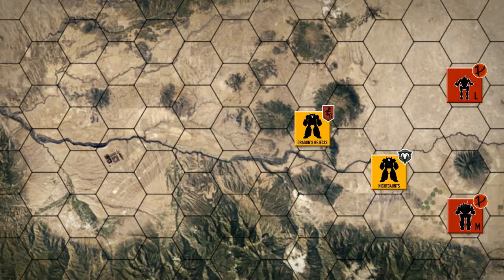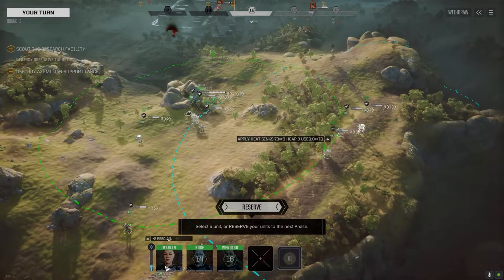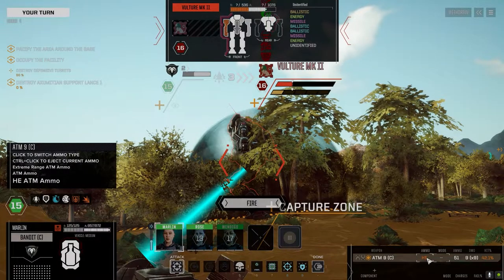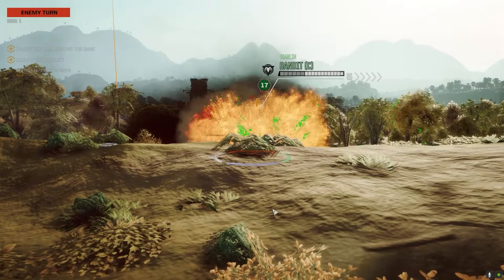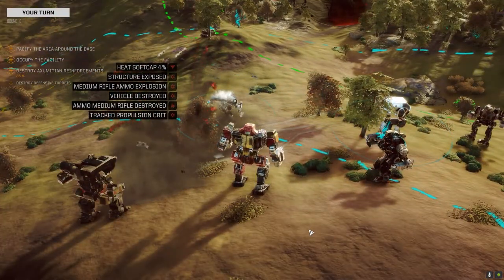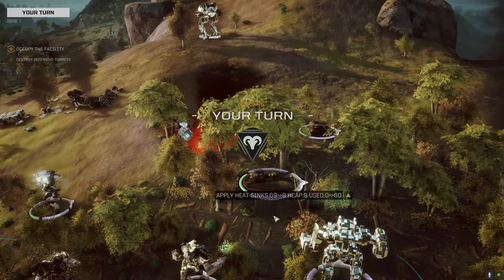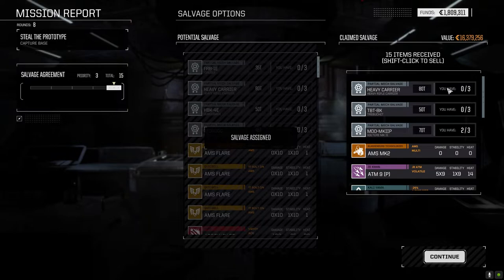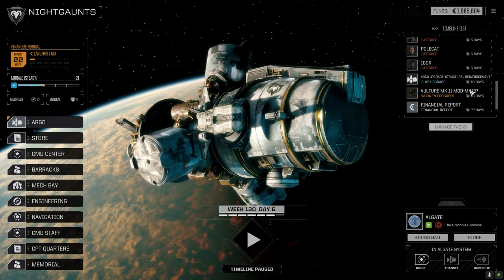Roguetech Treadnought - The Battle for Astrokaszy - Ep55